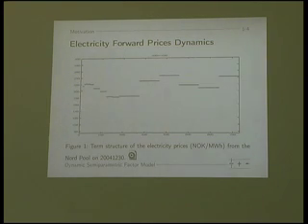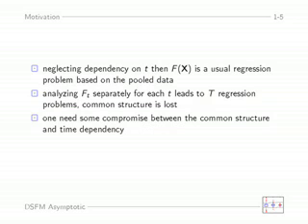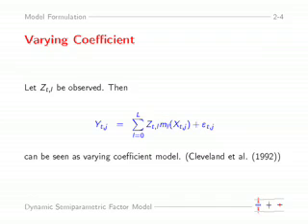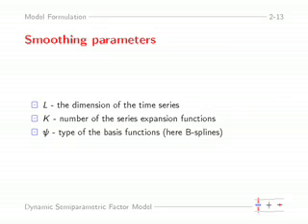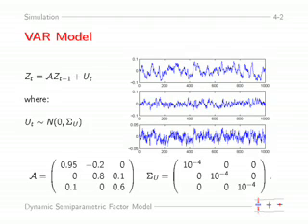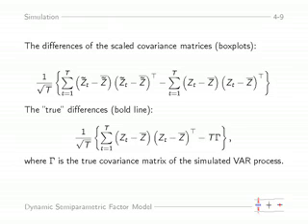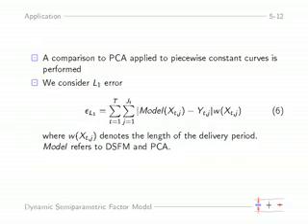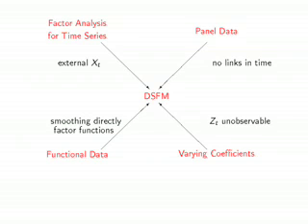Humboldt-Princeton Conference Part 3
Wolfgang Haerdle HU